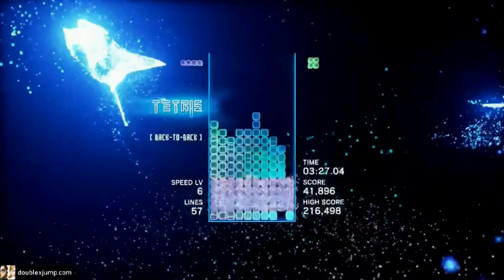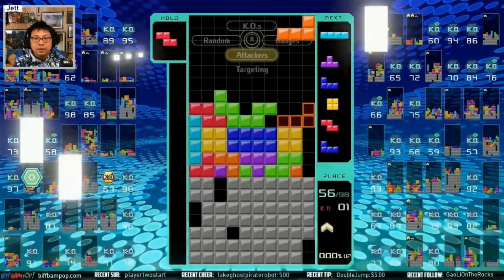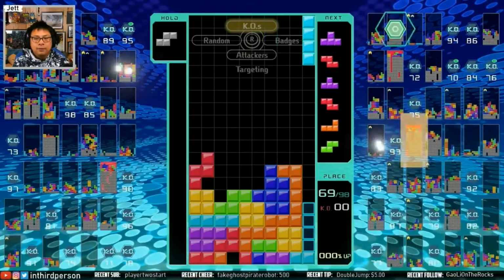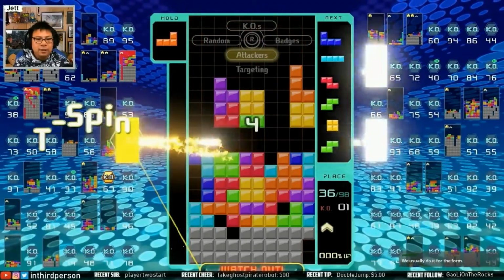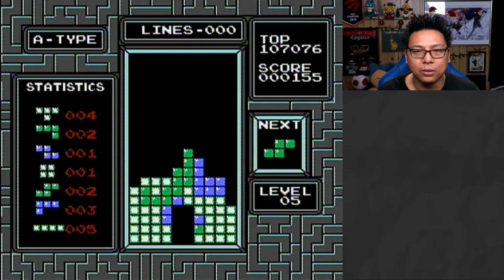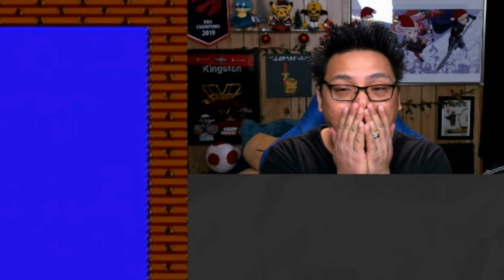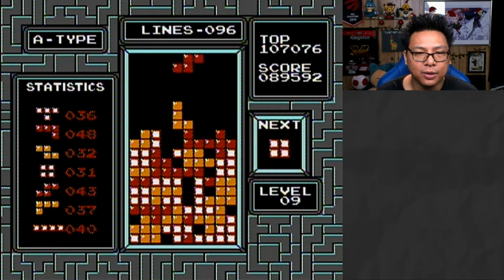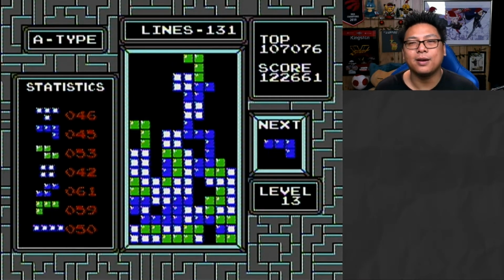Ready for CTWC Classic Tetris World Championships?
Though I've been playing Tetris since the days of the NES and Game Boy, I got good playing the modern versions of Tetris, such as Tetris DS, Puyo Puyo Tetris, Tetris Effect, and Tetris 99. Over the years, Tetris has made a lot of mechanical changes to its core formula that you might have missed, making NES Tetris a very different beast. Do my modern skills translate to classic Tetris? Am I ready for the CTWC Classic Tetris World Championships? Let's find out together!